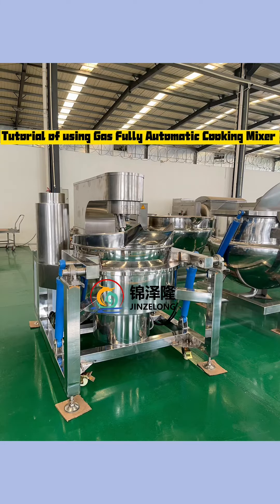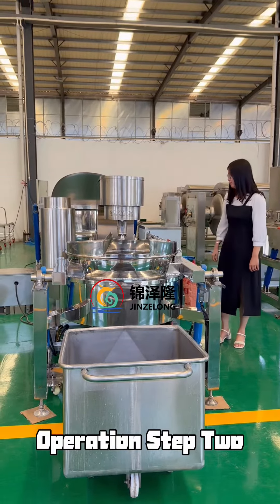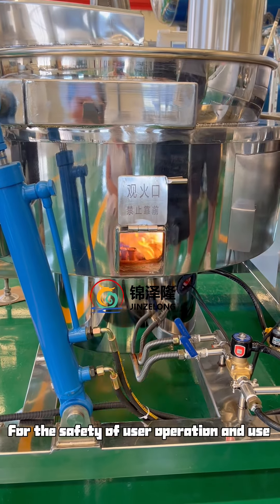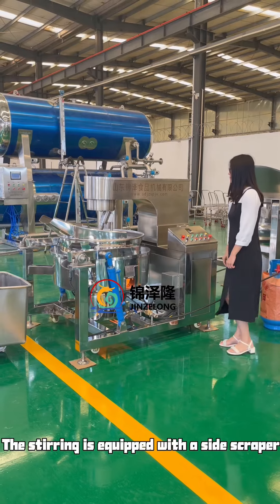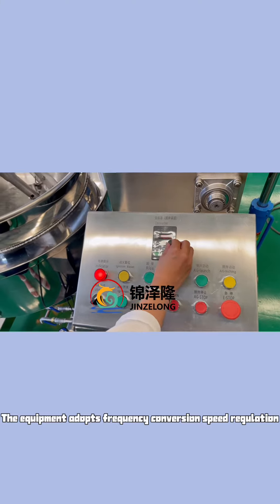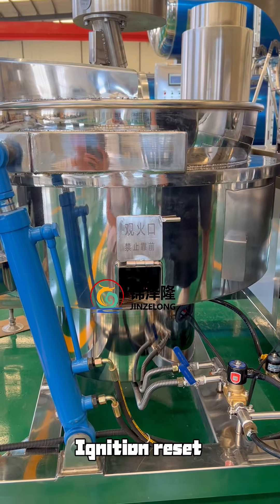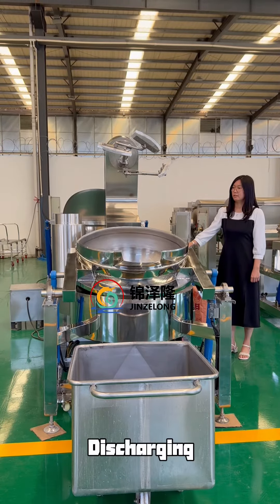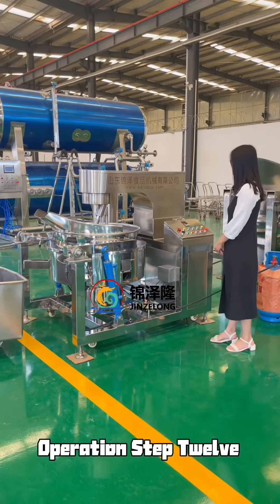Tutorial of using Gas Fully Automatic Cooking Mixer